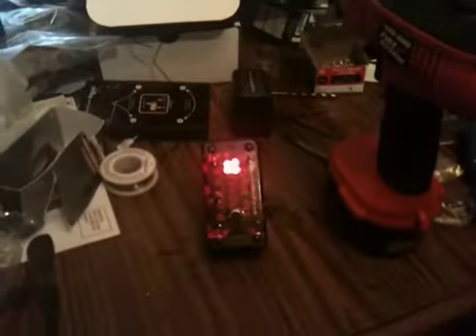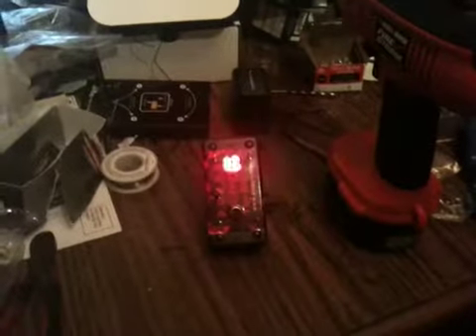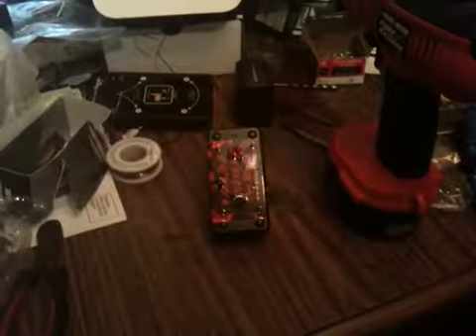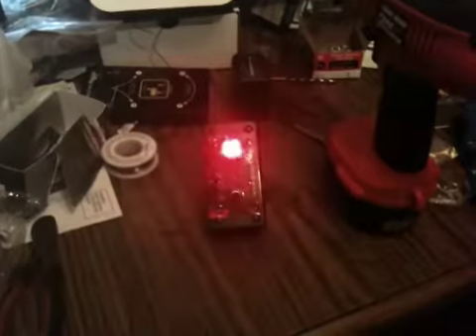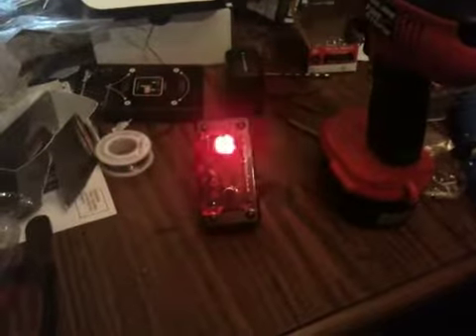new sound.mov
the new pomps evp sound device turns sounds to light its in testing right now